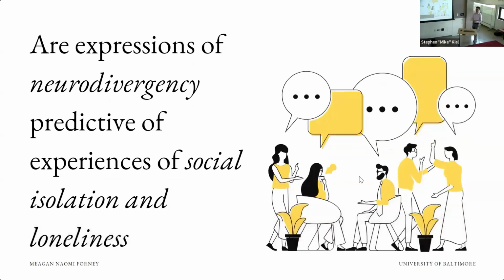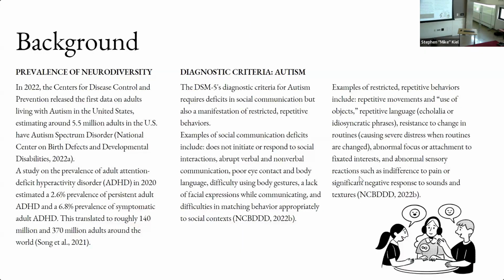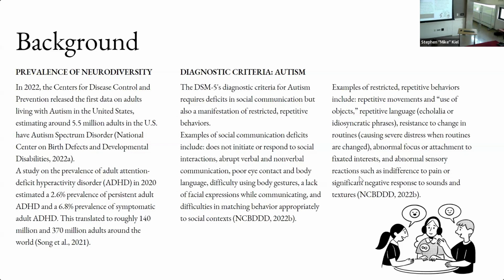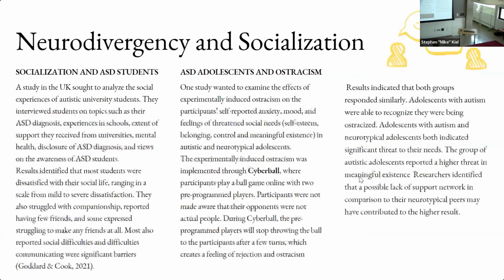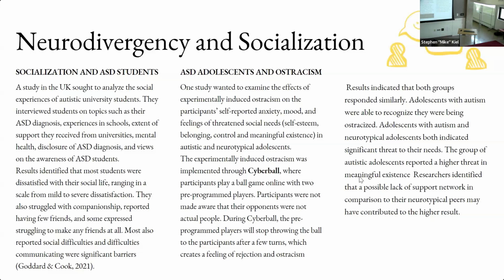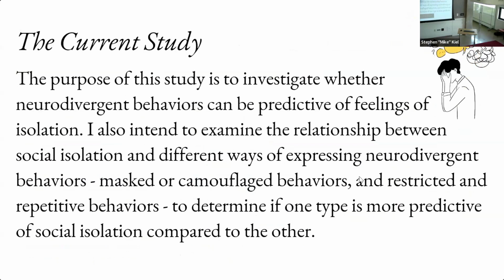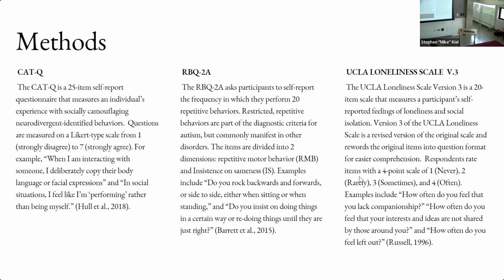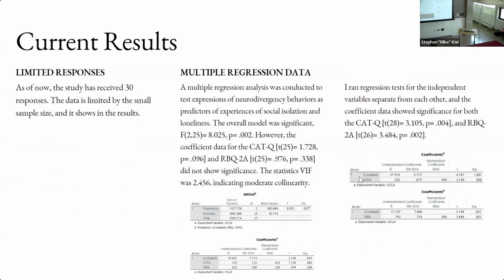2 Are Expressions of Neurodivergency Predictive of Experiences of Social Isolation and Loneliness